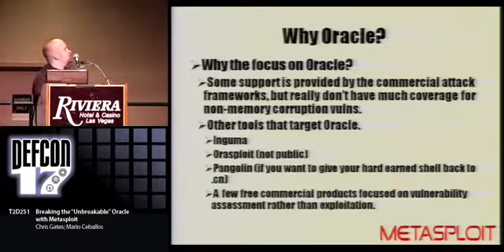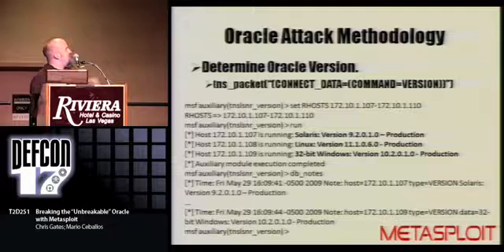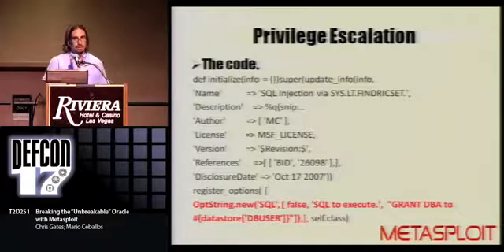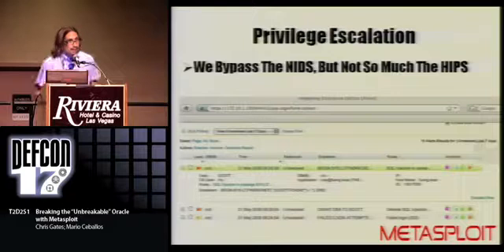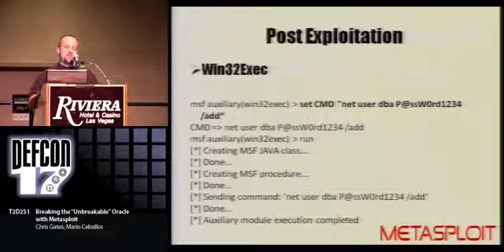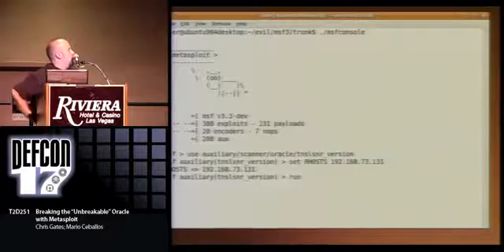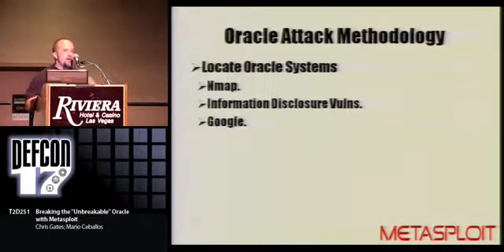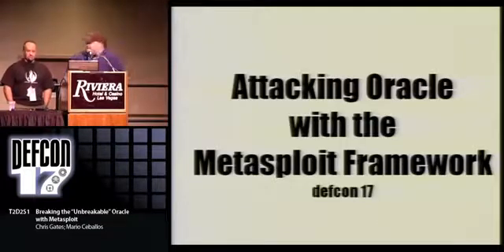DEFCON 17: Breaking the Unbreakable Oracle with Metasploit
Speakers: Chris Gates Member of the Metasploit Project io Ceballos Developer for the Metasploit Project Over the years there have been tons of Oracle exploits, SQL Injection vulnerabilities,.

DEFCON 17.

Speakers: Danny Quist CEO, Offensive Computing Lorie M. Liebrock New Mexico Tech Computer Science Department Recent advances in hypervisor based application profilers have changed the game.